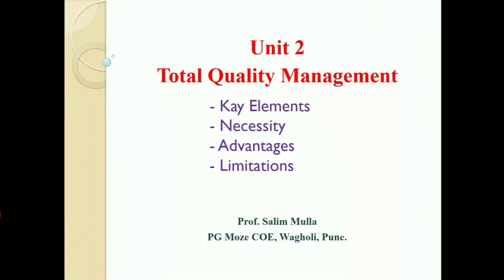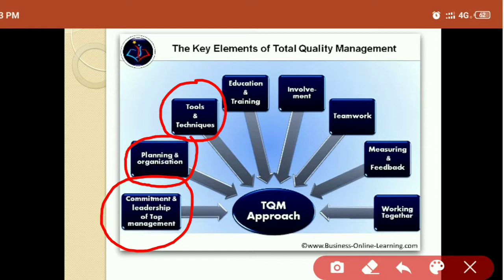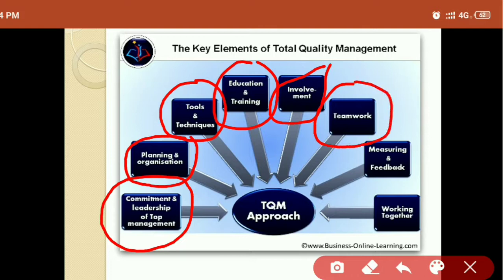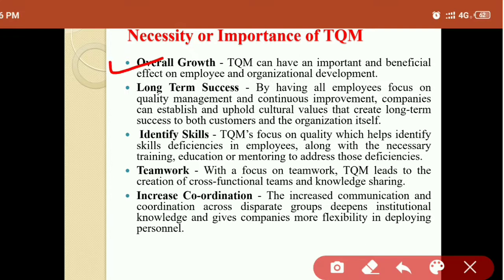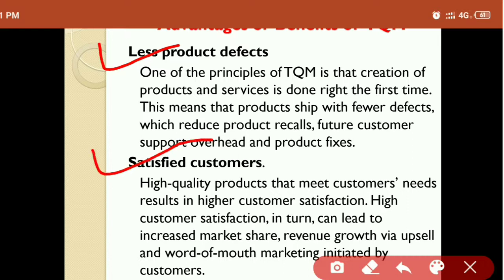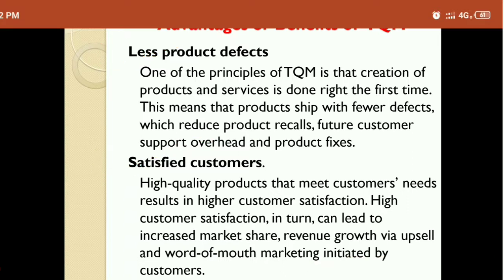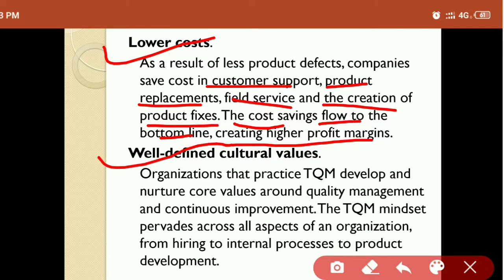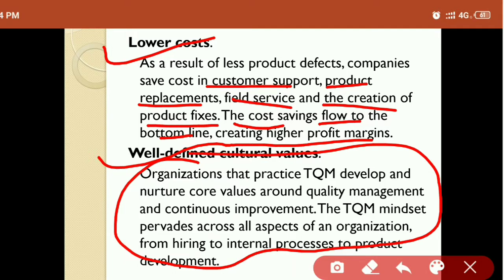Total Quality Management - Kay Elements, Necessity, Advantages and Limitations